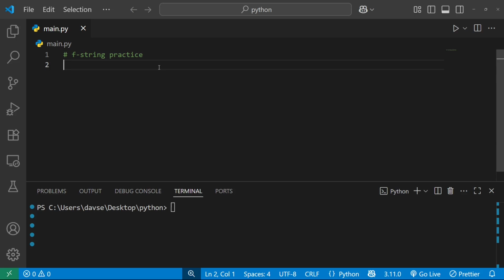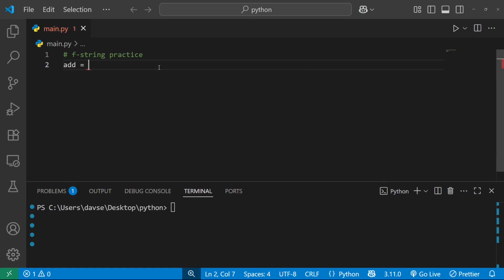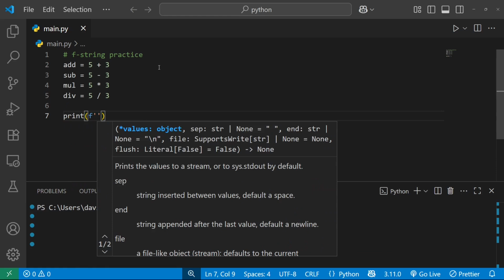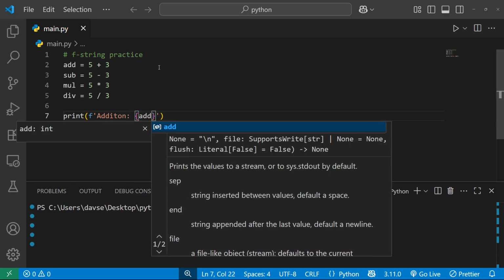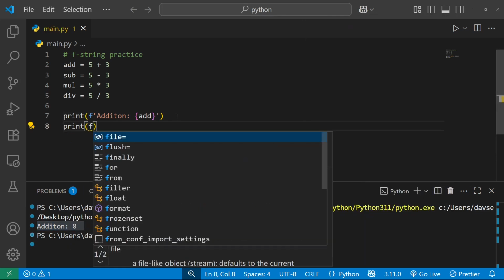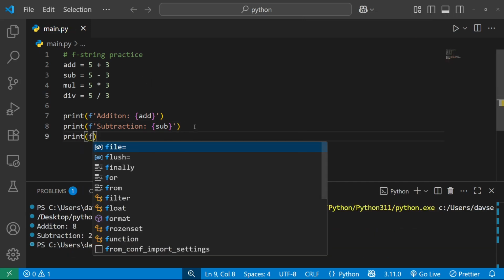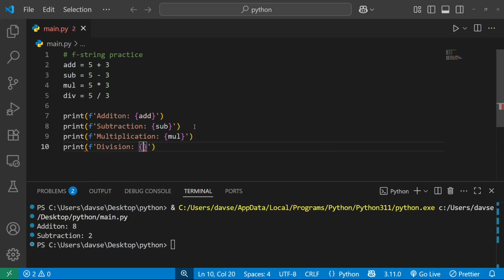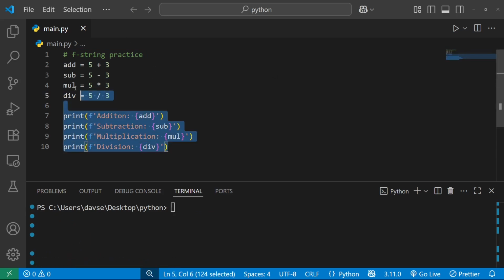18. Python for beginners - F-string and practice